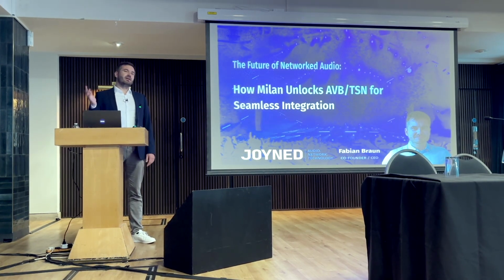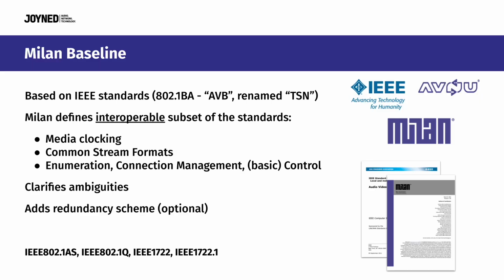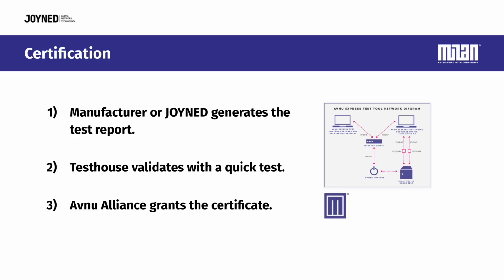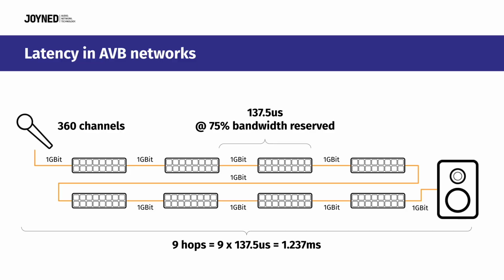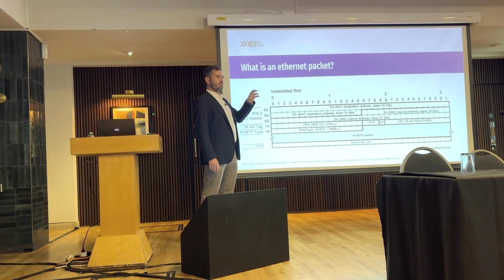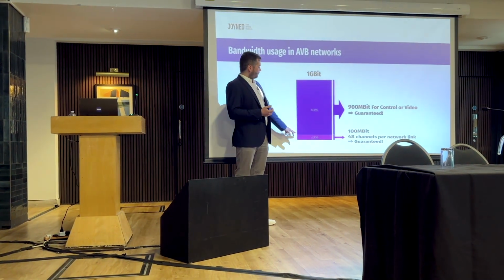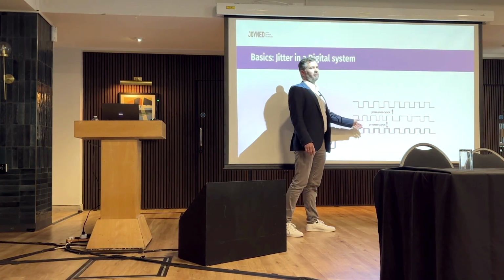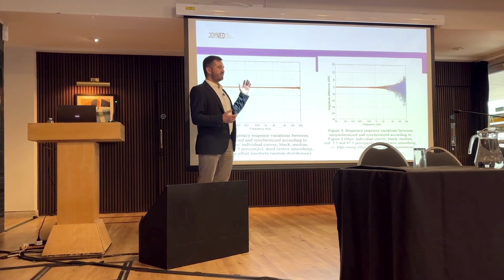JOYNED on AVB/Milan at Plasa Leeds May 2025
JOYNED Founder / CEO and Tech Lead, Fabian Braun presented overview and in-depth knowledge on AVB/Milan at Plasa Leeds May 2025

In this video, you'll hear about:
👉 AVB/Milan overview
👉 Milan syncronization with gPTP
👉 Latencies in Milan Networks
👉 Milan Stream Reservation
👉 Can Milan Really Sound Better?

Perfect for anyone working with audio networking!